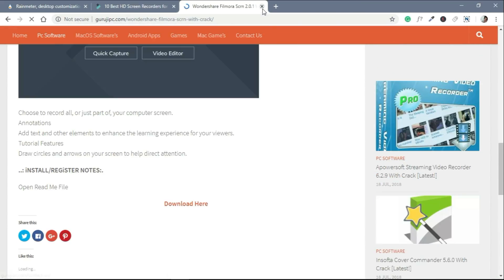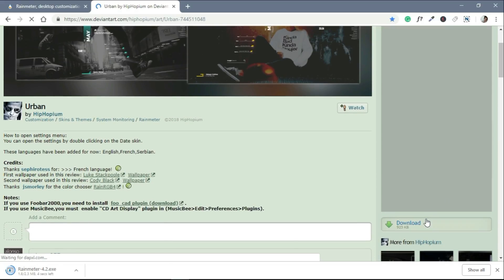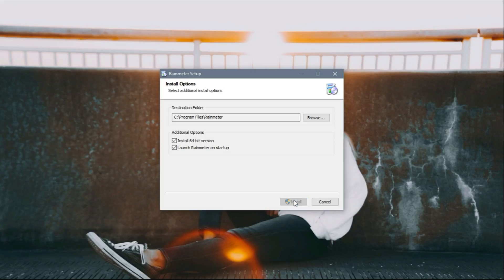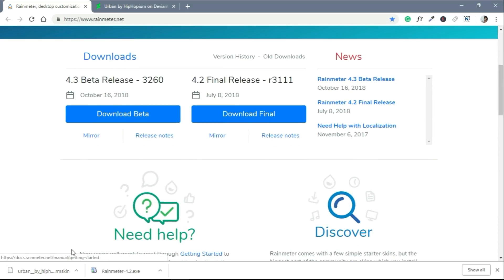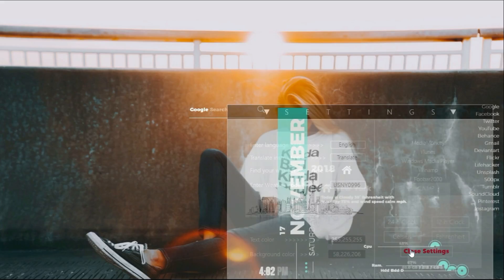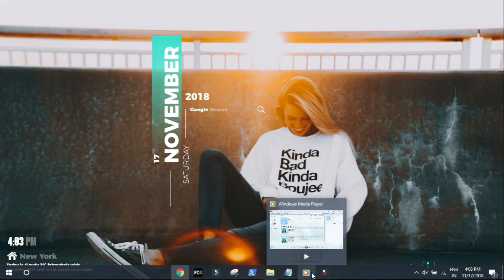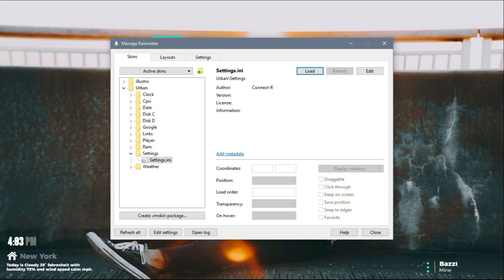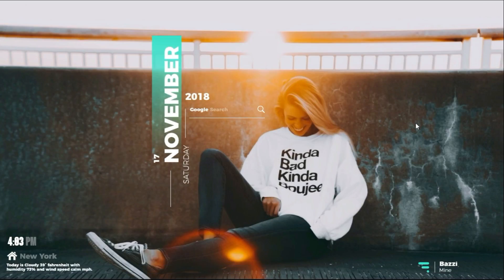Best Windows DESKTOP Theme 2018 (DOPE PC)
Here is the Best Desktop Theme of 2018. I am pretty sure you like our previous video of best themes for android. Here we are Back with new video but this time on Best Windows theme to Customize the home screen of your Windows Laptop.

And Creating these kinds of setup is not tough work at all. It's Easy though.

Here are the Links Required for this Dope Windows Theme -

3. Skin (Huge Shoutout to Creator)

// Peace